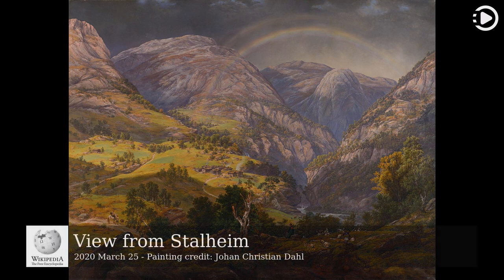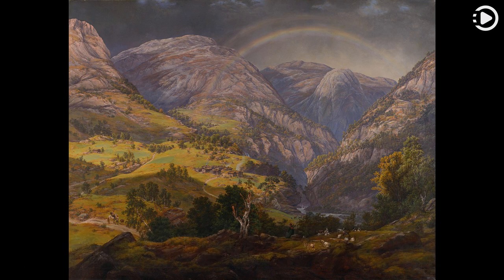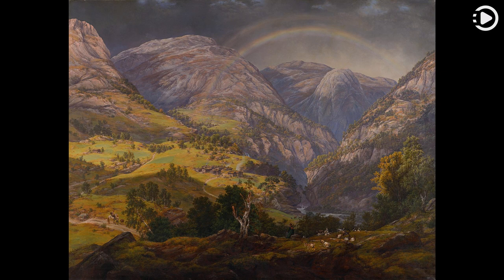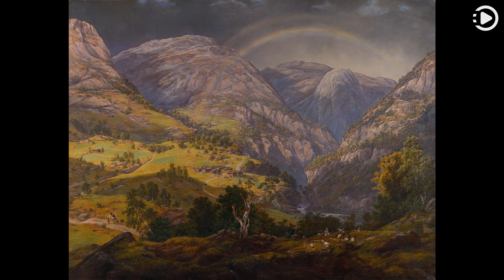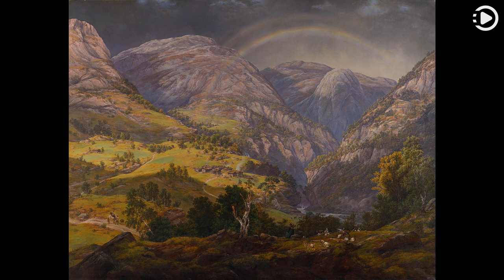Wikipedia Picture of the Day: 2020-03-25 - View from Stalheim (Narrated by Matthew)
Wikipedia Picture of the Day - March 25th, 2020 - View from Stalheim (Narrated by Matthew)

View from Stalheim is an 1842 oil-on-canvas painting by Norwegian artist Johan Christian Dahl, depicting the view from the village of Stalheim, in the county of Vestland in western Norway. A major work of Romantic nationalism, it is regarded as a national icon and one of Dahl's best works. The scene overlooks the Nærøy Valley, with the sugarloaf-shaped peak of Jordalsnuten in the background, framed by other peaks and a rainbow. A small village in the centre is illuminated by the late afternoon sun. One of Dahl's purposes in the painting was that of realism; the other was to capture the glory and magnificence of the mountains, and his country's culture associated with it. He had trouble with the painting, and avoided similarly large works after its completion. The painting is now in the collection of the National Gallery in Oslo.

Painting credit: Johan Christian Dahl